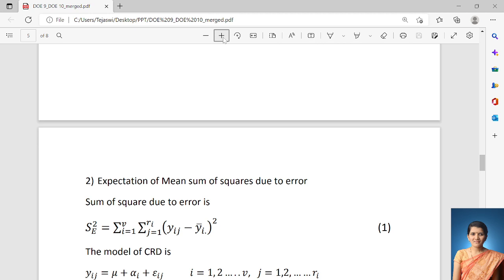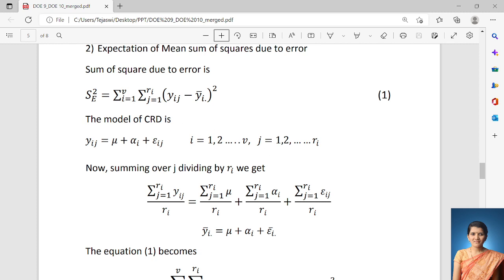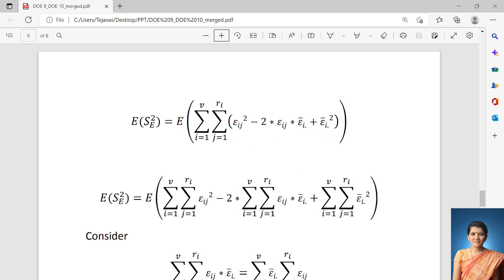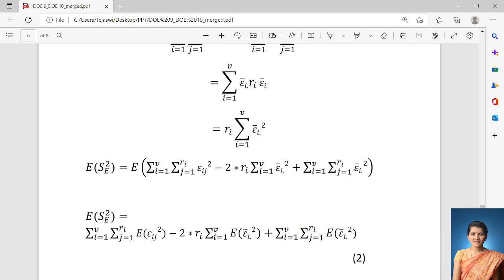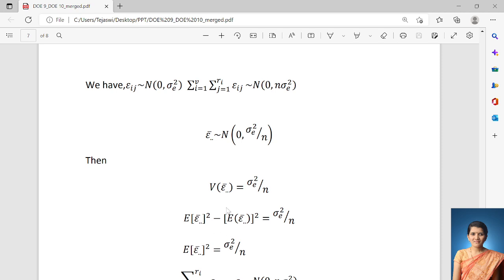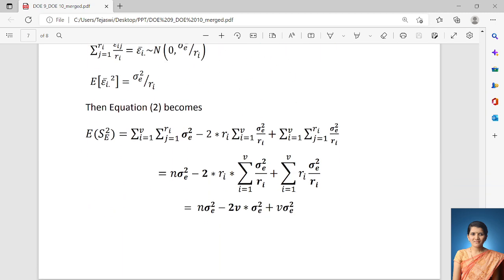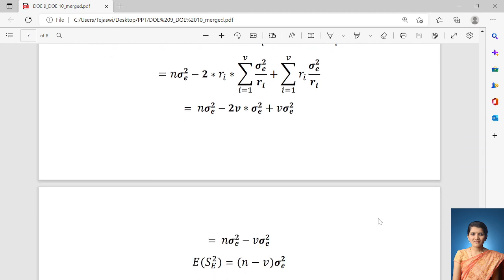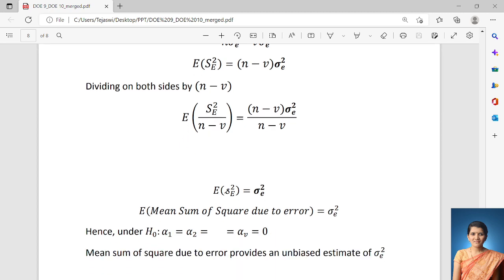Designs of Experiments 9